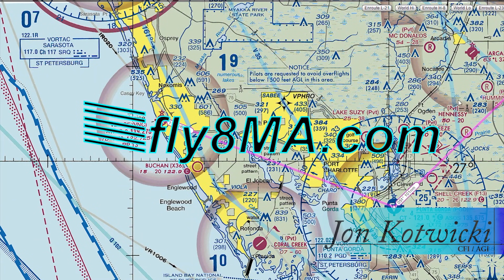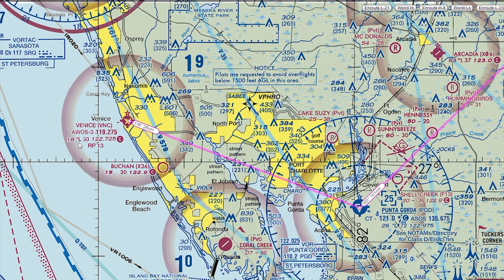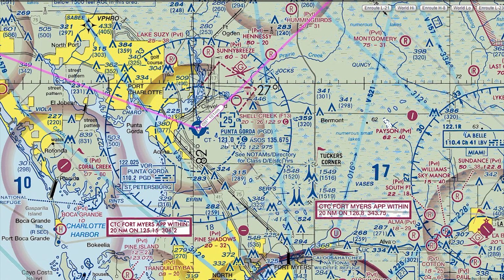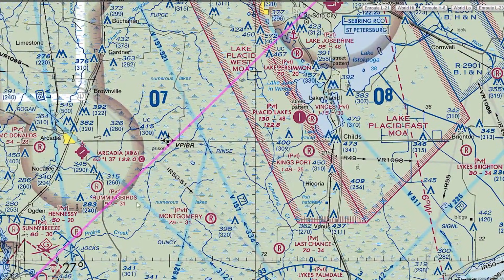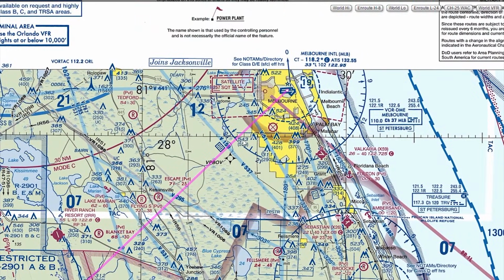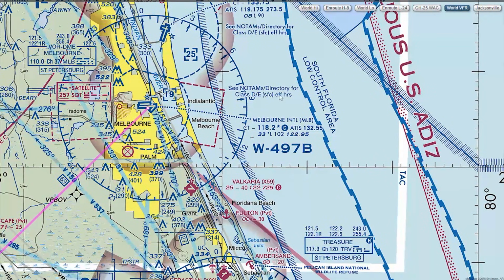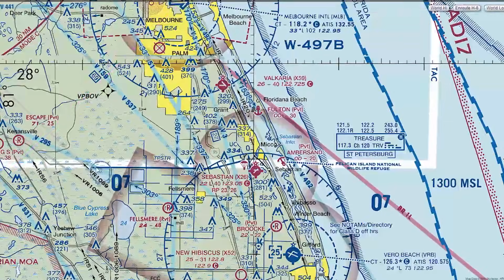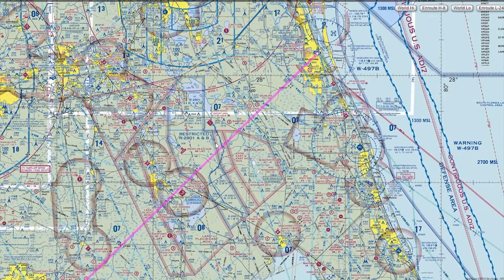Cross Country Considerations 1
Struggling to decode VFR sectional symbols, airspace transitions, or night navigation checkpoints during preflight planning? Master VFR navigation and build checkride confidence by enrolling in our ✈️ Private Pilot Course today.

Mastering chart supplements, airspace boundaries, and VOR navigation is essential for conducting safe cross-country flights. In this practical sectional chart walkthrough, learning how to plan a cross country flight covers routing from Venice (KVNC) to Punta Gorda (KPGD) and Melbourne (KMLB). You will learn how to identify pilot-controlled lighting and rotating beacons, account for magnetic variation on VOR compass roses, transition between Class D, Class E, and Class G airspace, contact controlling agencies for MOAs and Restricted Areas, utilize Remote Communications Outposts (RCOs), and choose safe cruising altitudes using Maximum Elevation Figures (MEFs).

00:00 Introduction: Night VFR route overview from non-towered to Class D airports
00:25 Decoding Venice airport symbols: Beacons, pilot-controlled lighting, & weather
02:11 VOR compass roses, magnetic variation, & Class D part-time tower rules
04:09 Airspace transitions, visibility requirements, & Chart Supplement (AFD) usage
04:46 Navigating MOAs, contacting Miami Center, & using Flight Service RCOs
06:00 Restricted areas, VOR radials, & Melbourne Class D arrival setup
08:58 Selecting visual checkpoints, MEFs, & VFR cruising altitude selection

Grasping cross-country planning principles and airspace rules ensures stress-free navigation and complete situational awareness on every flight. At Fly8MA, we break down complex preflight planning into clear visual lessons, and you can practice real-world cross-country flying across challenging wilderness terrain when you choose to 🏔️ Fly With Us In Alaska (Airplane Houses, Cabins & Flight Training)

Take complete command of your flight training goals, eliminate cross-country planning anxiety early, and fly every route with total confidence. To unlock immediate access to our complete library of online ground school modules, flight walkthroughs, and step-by-step checkride preparation tools, explore our full 🎓 Flight Training Courses catalog today.

FLY SAFE!